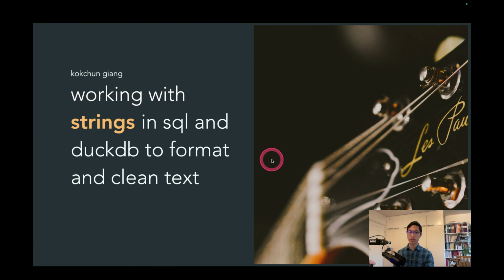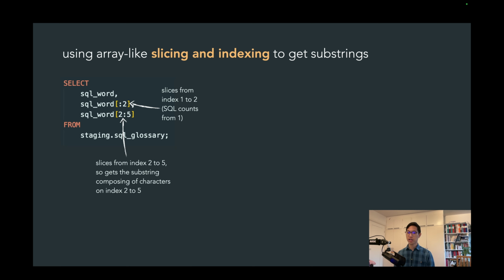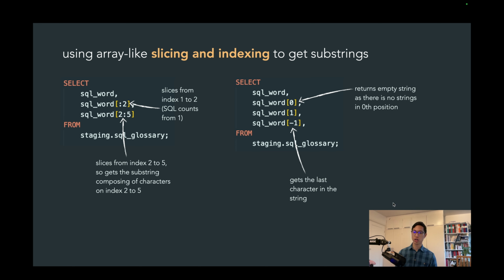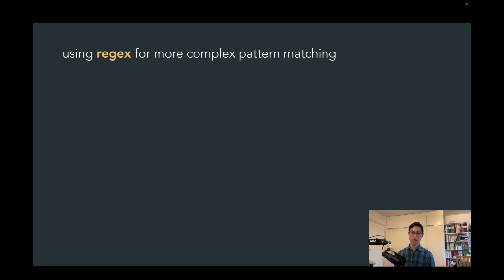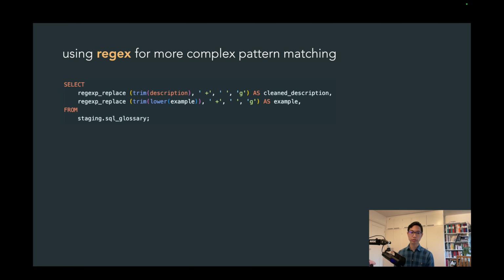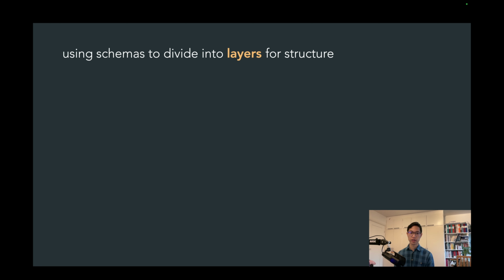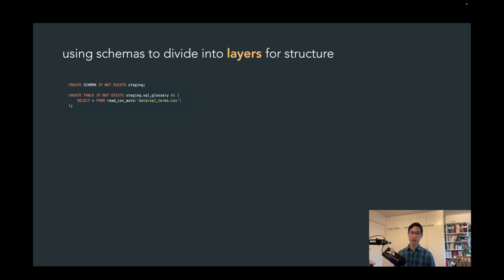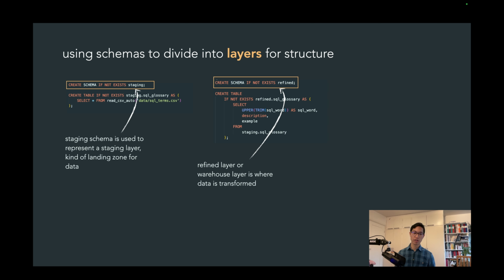[ARCHIVED] Working with string and regexp in DuckDB (theory)